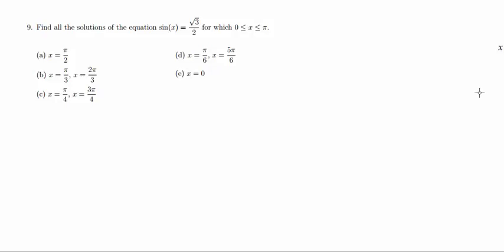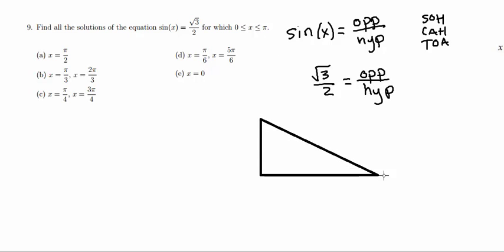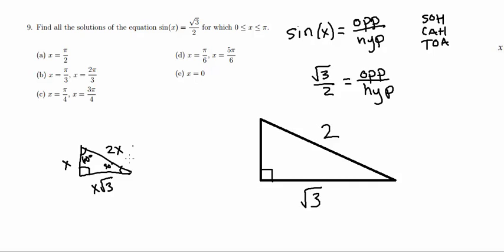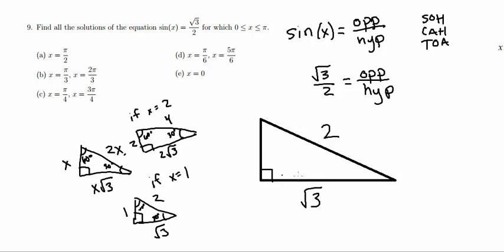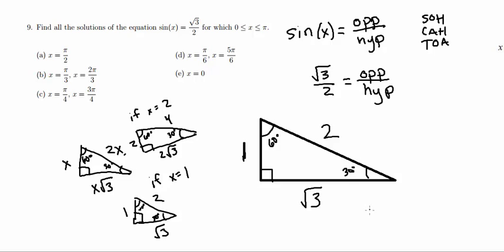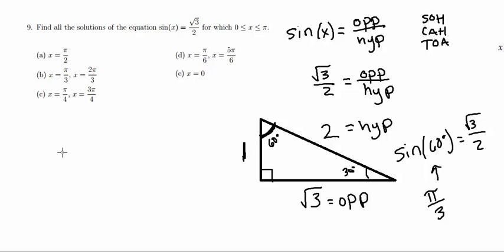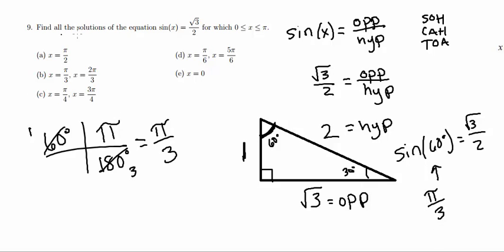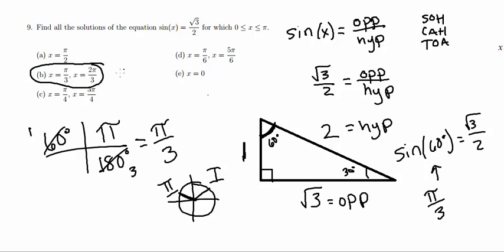Solutions to Fresno State CRT Trigonometry Practice: Question 9